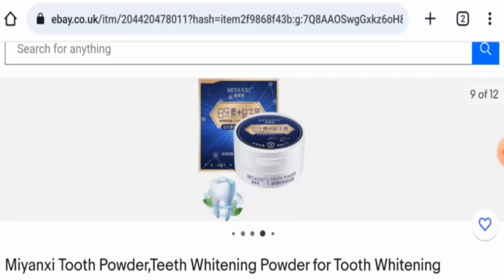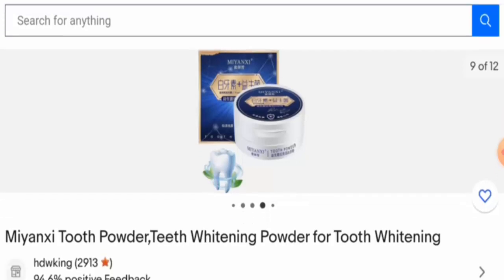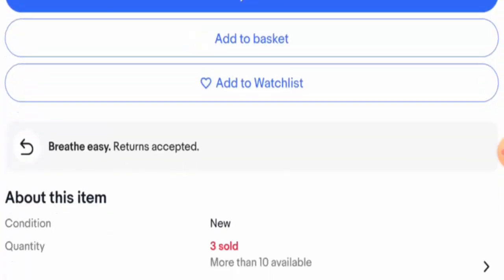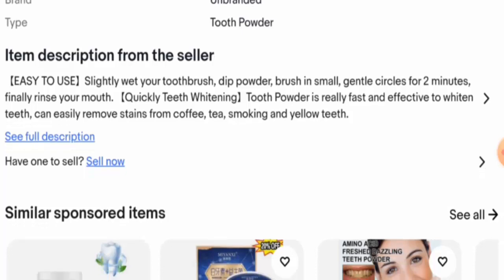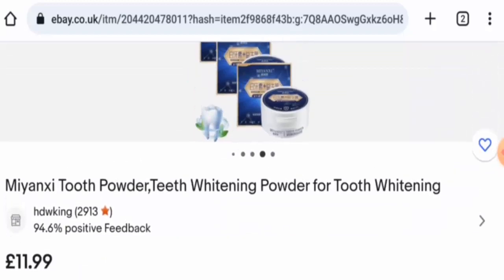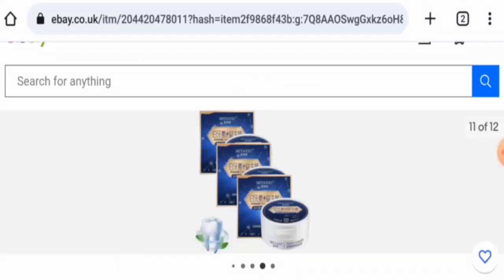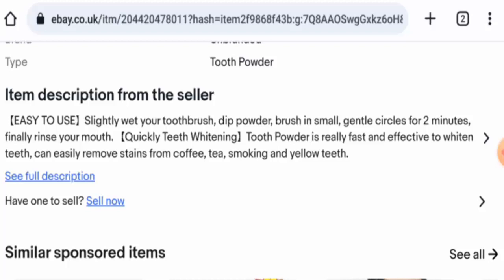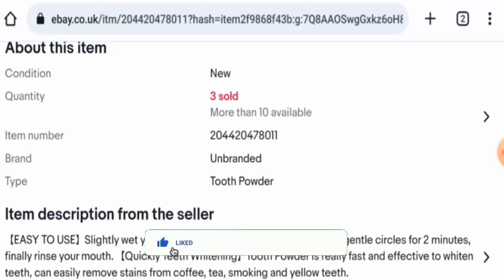Miyanxi Tooth Powder Reviews (Aug 2023) - Is This A Real Product? Find Out! | Scam Inspecter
Do you want to know about Miyanxi Tooth Powder Reviews?  Watch this video till end because in this video you will get to know about the legitimacy of the site.

Scam Inspecter